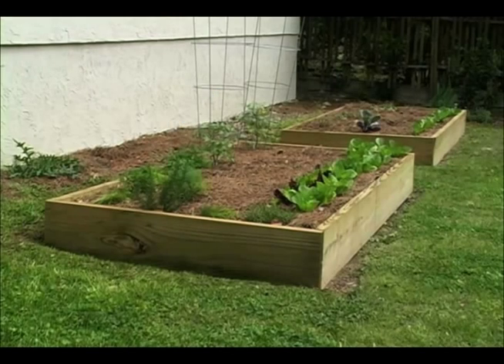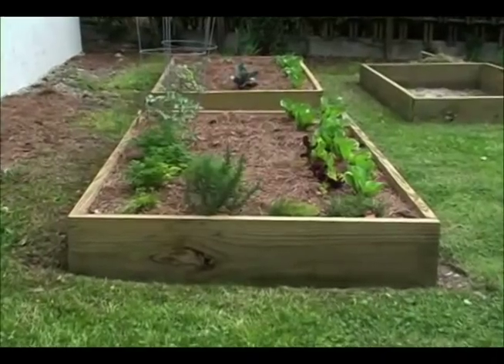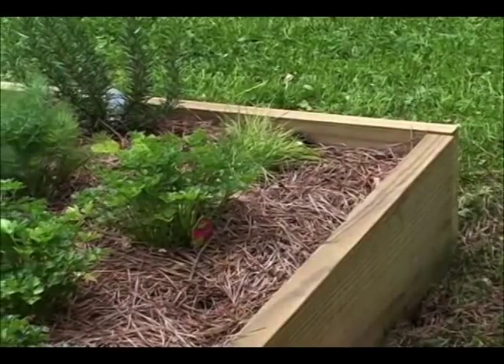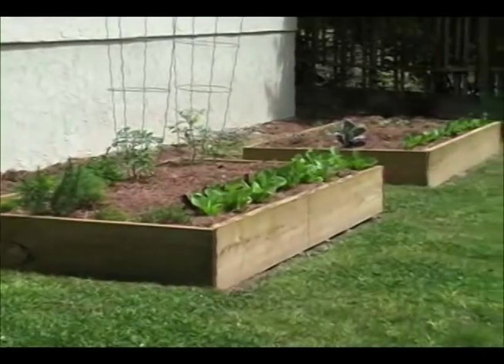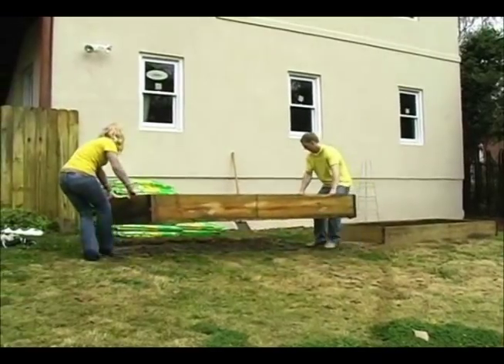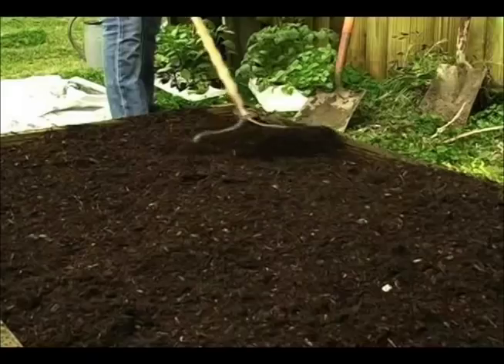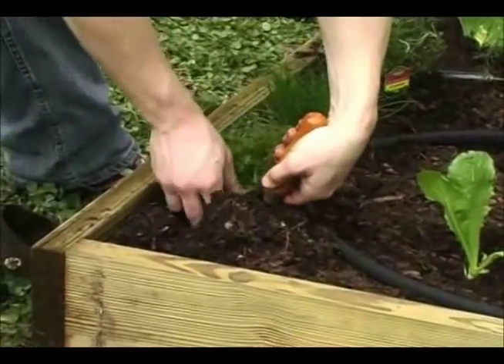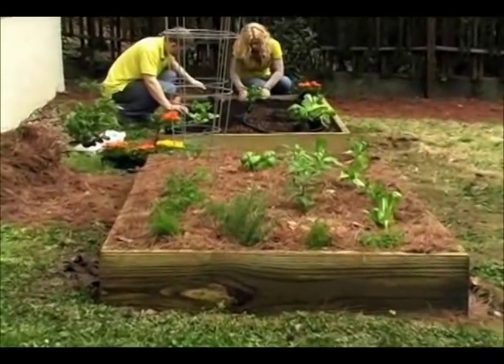How to Build a Simple 4x8 Raised Garden Bed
This simple, thrifty raised bed is a snap to assemble from three 8-foot boards that you can have cut to size at the home improvement store. It only takes a couple of hours to put together and is very affordable. Once you've made it, you'll be ready to fill it up with your favorite Bonnie Plants vegetables and herbs!

For a list of tools and materials and a printable PDF building guide,

Download our free Homegrown app for iOS or Android to record, share, and improve your food growing skills

Share your harvest and join the gardening conversation on social media 👩‍🌾👨‍🌾